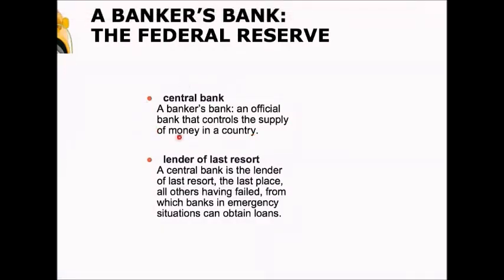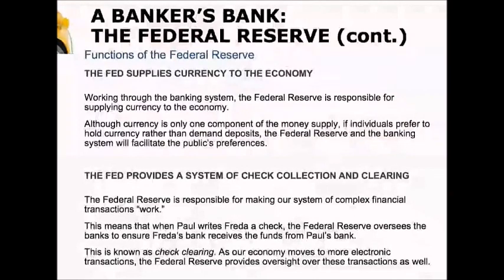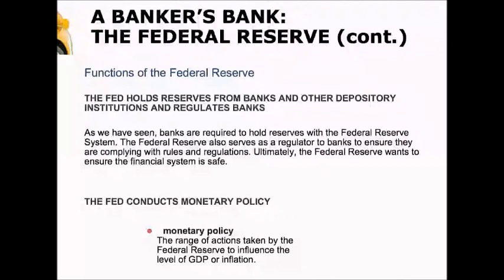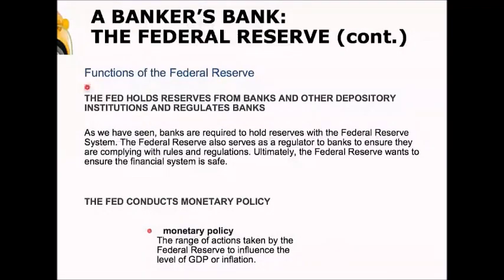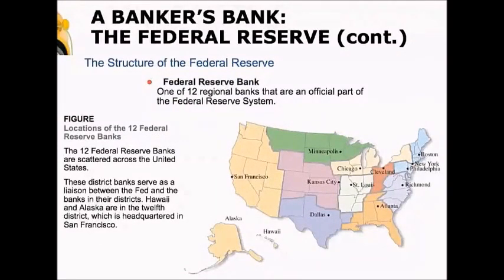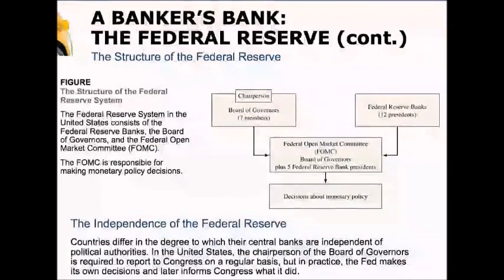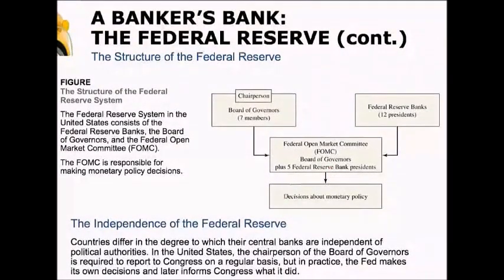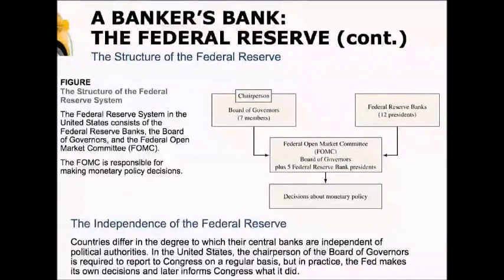Ch10 2 Federal Reserve System